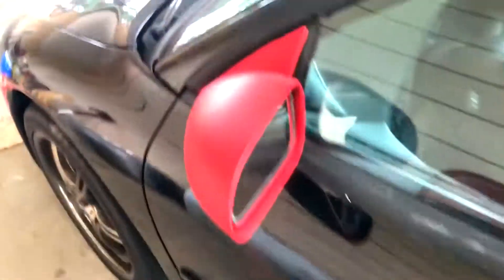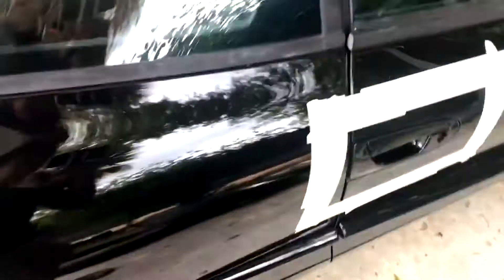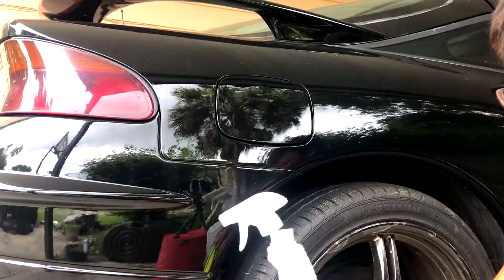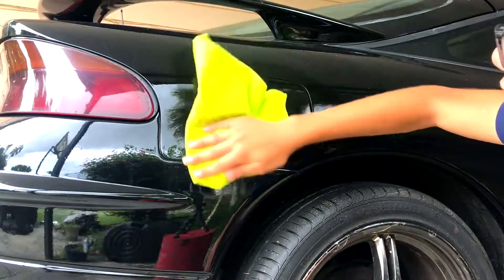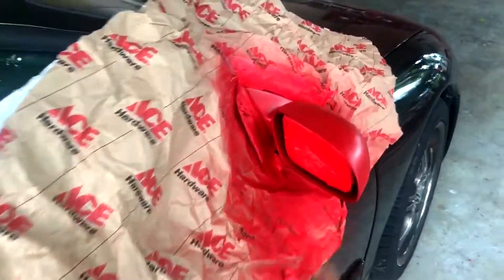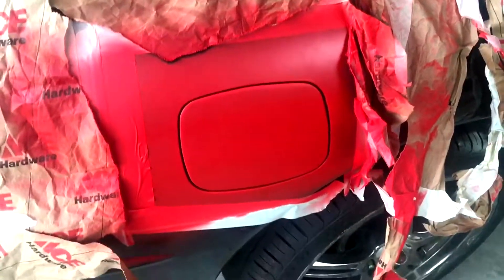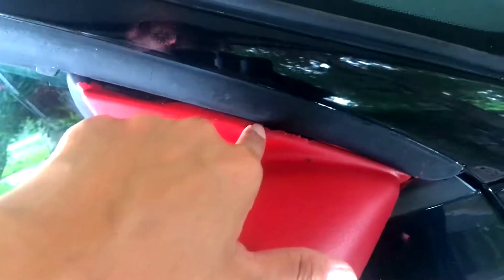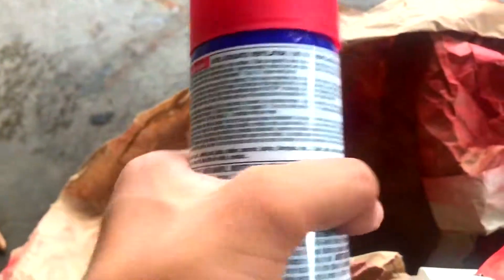How To: Use Plastidip DIY? Plastidiped My Cars Side Mirrors & More!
Hey, Guys Fred Rider here and in today's video I bring you guys a video of me painting my side mirrors and gas cap with Plastidip on my Eagle Talon!

Things I Used:
Alcohol & Water 50/50 Mix
Microfiber Towel
Red Plastidip ( bought in Walmart)

Steps:
Spray Microfiber towel with DIY Predip Spray
Clean area
Apply plastidip one tacky coat
4-7 coats thicker the better
Wait in between coats 10 min
Let dry for 45 min to an hour